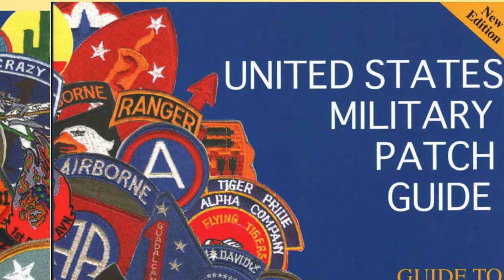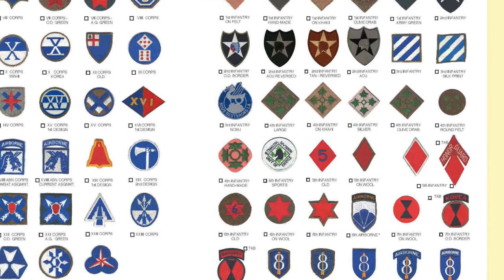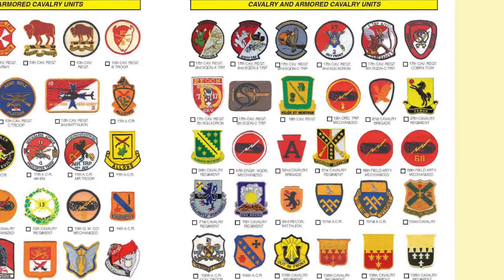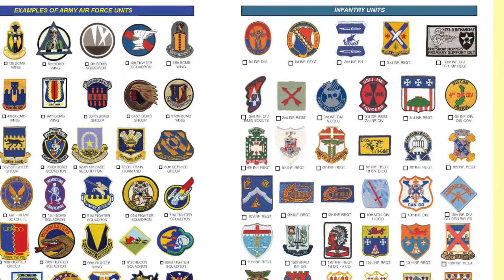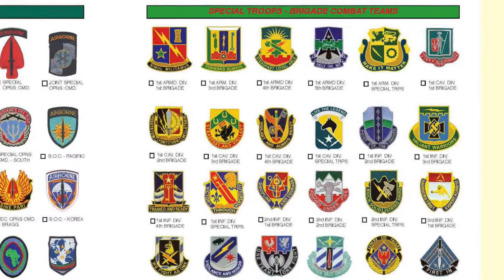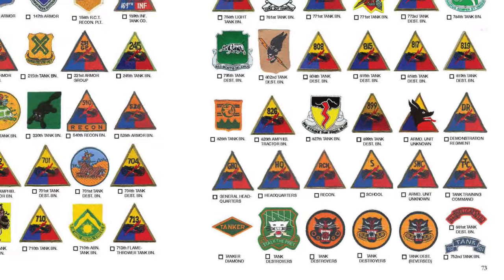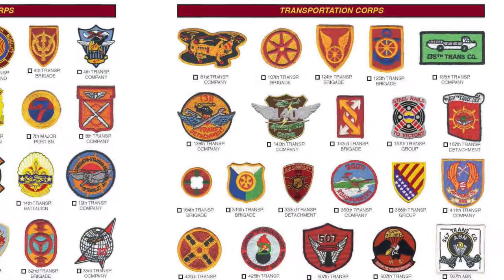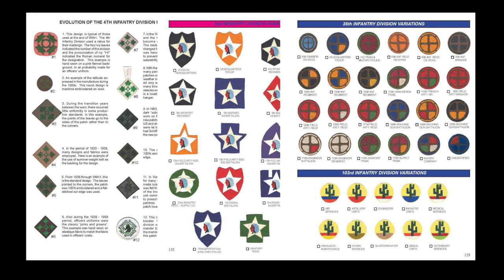New Military Patch Guide For U.S. Army, Army Air Force & Marine Patches; over 5000 color Patches!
This new Expanded edition of The United States Military Patch Guide is now ON SALE on Amazon It is the most complete guide to United States military shoulder sleeve insignia ever published.
To purchase official United States Patches, shoulder Sleeve insignia, medals, ribbons, badges and insignia plus shadow boxes and more, go
  Major Peter Morgan's incredible book on military patches covers World War I, World War II, Korea, Vietnam, Kuwait, Bosnia, Afghanistan, and Iraq. Over 5000 color patches and tabs are organized by armies, corps divisions and branches of the service. The book mainly focuses on the United States Army shoulder sleeve insignia and covers all of World War II in detail. All of the numbered Army Air Force and unique patches for World War II are shown as well as many patches of infantry units, artillery units and armor units. Army aviation, engineers, transportation, ordinance, medical and other major units of United States Army are shown in color. There are some incredible displays of 75 years of Ranger patches and special forces units.

All of the World War II historical patches of United States Marine Corps are shown as well as many individual regimental and unique Marine patches. There is a section of Navy patches for seal teams, mobile River units from Vietnam, Seabees and other specialized units.

All of the major National Guard headquarters are displayed by state as well as a unique section on the Civil Air Patrol. The book is an actual national treasure as there is no other publication of its size and detail available. Maj. Morgan is now retired and is donated this incredible patch collection to the University of Missouri and they are now just a limited number of the hardback versions of this book available.Special Thanks To: Medals of America for providing the medals in this video.

MOA Press: All this information is available in our books